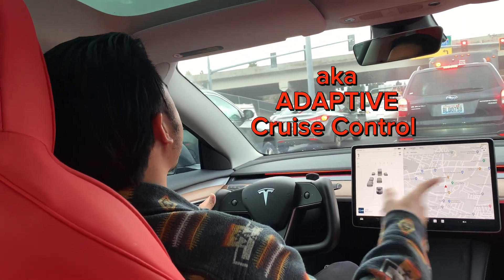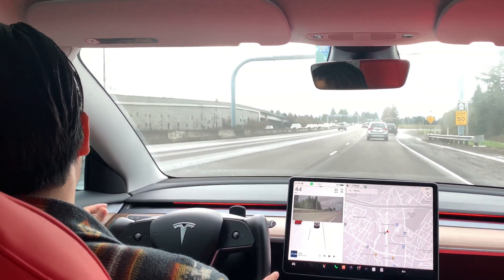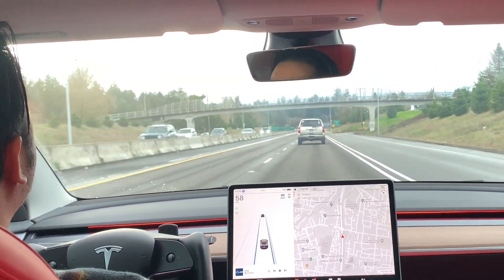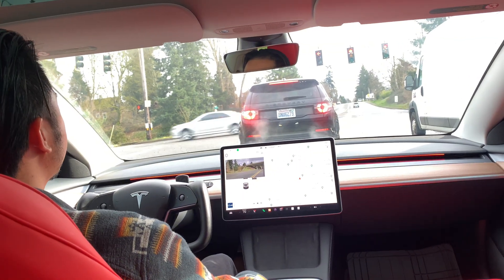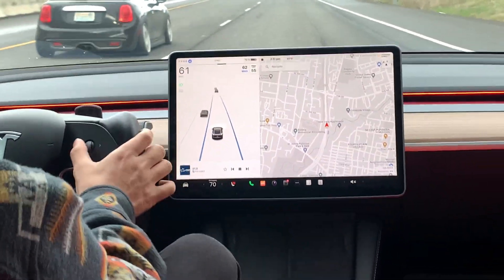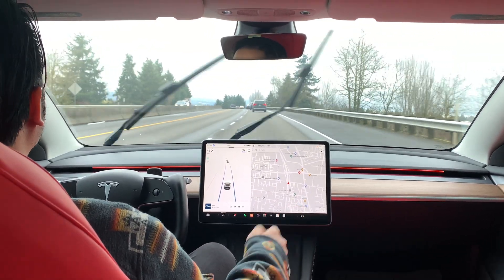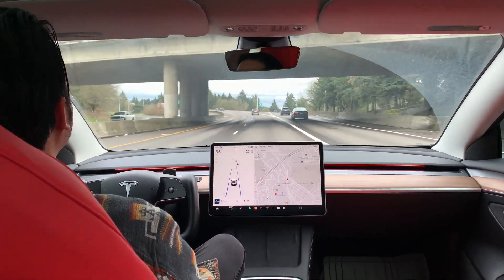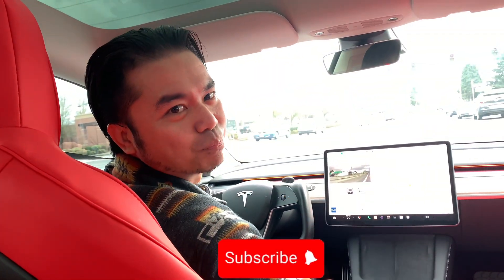Tesla Autopilot Demo Drive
Receive 3 months of Full Self Driving Beta

This video was made to demonstrate to my audience the reality of driving a Tesla on the highway using Standard Autopilot. This feature is frequently confused with Full Self Driving Beta. My blog explains the main difference between the two. Join me on this journey as we both learn Tesla's advance feature - Autopilot. The footage I show on the video also includes my commentary and honest opinion of how Autopilot (Traffic Aware Cruise Control & Autosteer) handles the highway road.